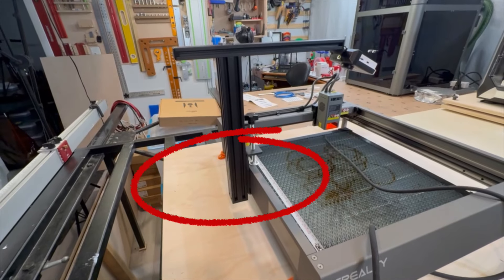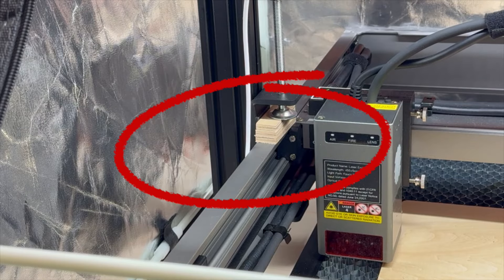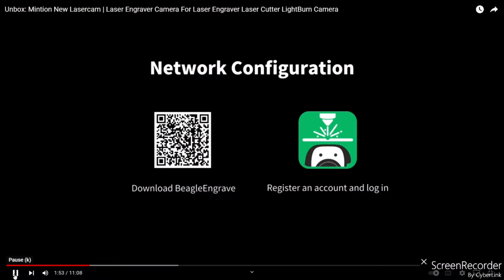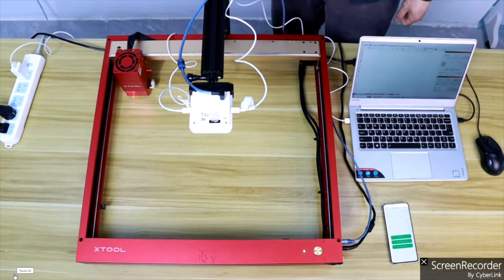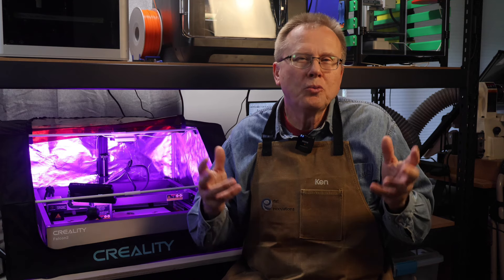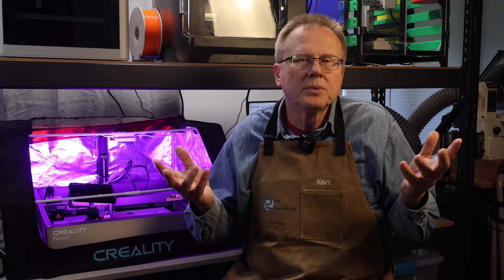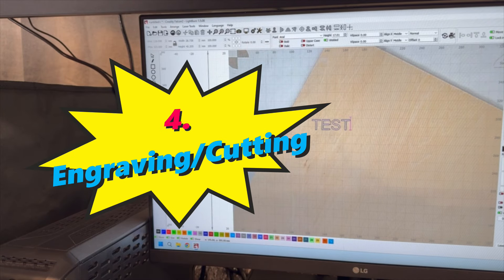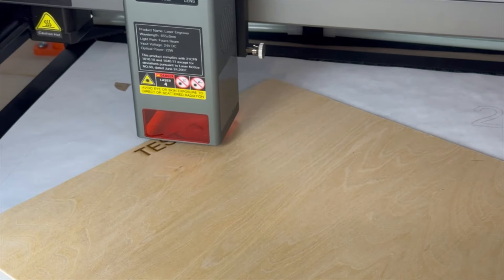Boost Productivity for your Laser Engraver: The NEW Mintion LaserCam!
The new Mintion LaserCam camera will really improve your laser engraver’s productivity. In this video I’ll show you how to install the LaserCam, calibrate it, and demonstrate its features such as: easy alignment of your laser images, tracing images, batch engraving, time lapses and more!
Chapters
00:00 Introduction
00:45  Features/Benefits
01:48  Unboxing &  Assembly
05:27  Calibration
08:04  Engraving/Cutting
08:40  Tracing Image
09:12  Batch Engraving/Cutting
09:36  Remote Monitoring & Timelapses
10:15  Cost/Benefits